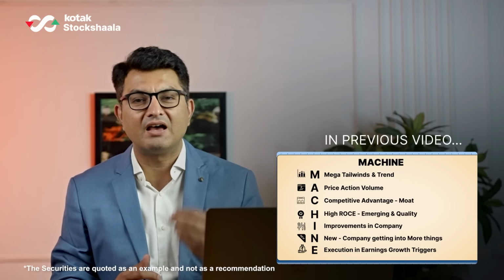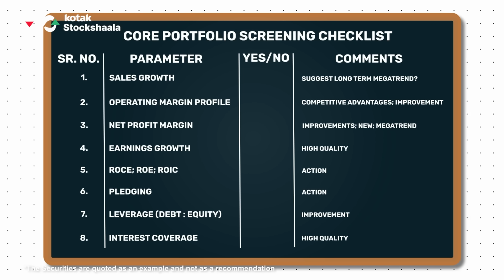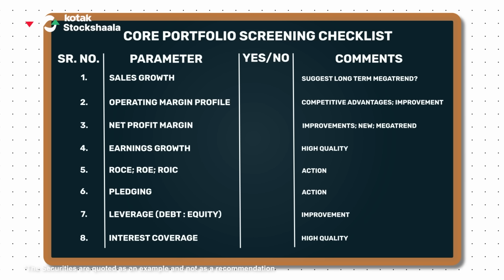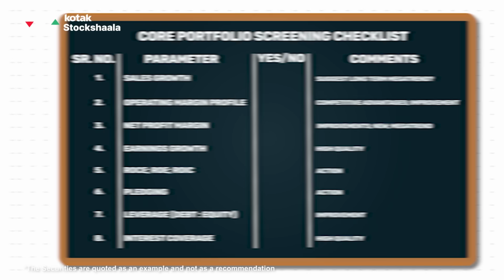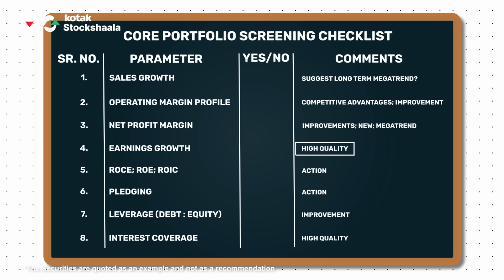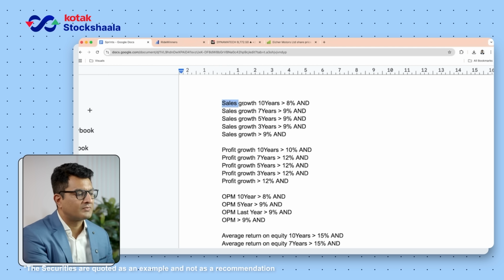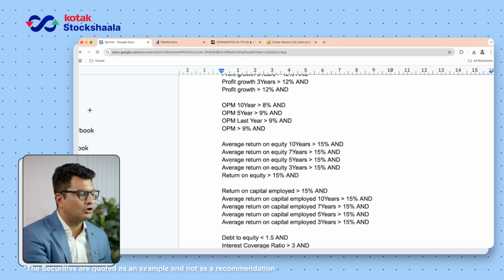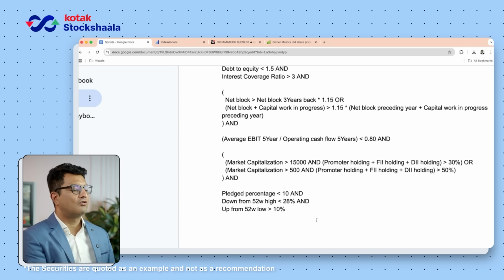15 Powerful Stock Screening Criteria for Long-Term Wealth Creation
Learn how to screen fundamentally strong stocks using a practical checklist based on the powerful Machine Formula framework.

In this video, you’ll understand:
✔️ How to find long-term investment opportunities
✔️ 15 key screening parameters used by experts
✔️ How to analyze sales, profit, margins & returns
✔️ Importance of ROE, ROCE, and cash flow
✔️ How to identify companies with competitive advantage

This method helps you shortlist high-quality companies for your core portfolio investing strategy.

Perfect for:

Long-term investors
Fundamental analysis learners

👉 You can use tools like Screener, Tijori, and financial reports to apply this strategy in real life.

⏱️ Timestamps

00:00 - Introduction
00:32 - Machine Formula Recap (MACHIN Framework)
01:18 - What is Stock Screening?
01:50 - Importance of Screening Checklist
02:23 - Sales Growth for Long-Term Trends
02:54 - Operating Margin & Competitive Advantage
03:27 - Net Profit Margin Importance
04:01 - Earnings Growth Explained
04:32 - ROE & ROCE Significance
05:04 - Promoter Pledging & Debt Analysis
05:35 - Interest Coverage & Cash Flow
06:06 - Building Screening Criteria
06:39 - Demand via 52-Week High/Low
07:13 - Final Screening Strategy
07:50 - Conclusion